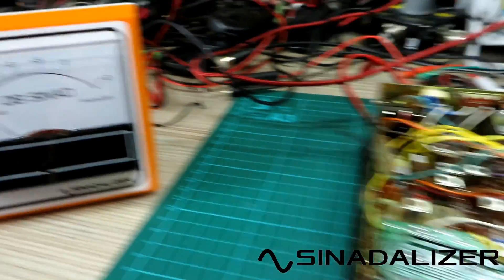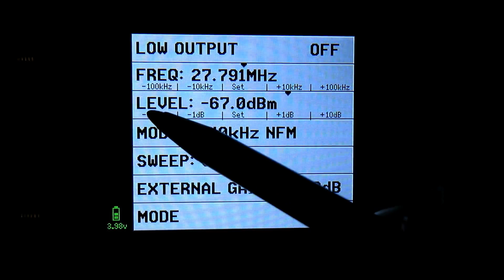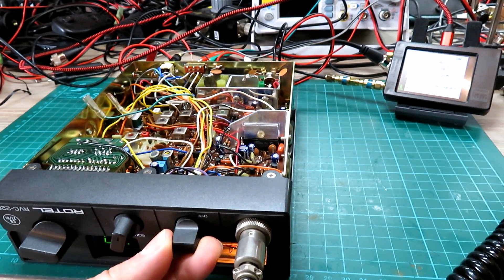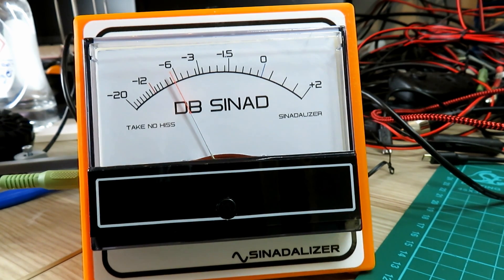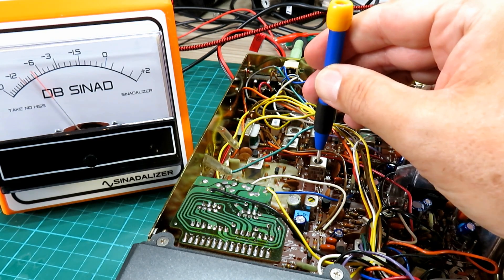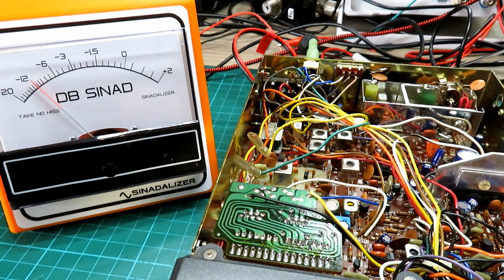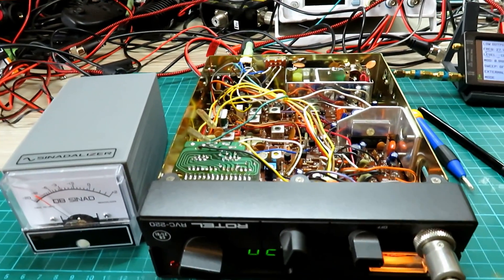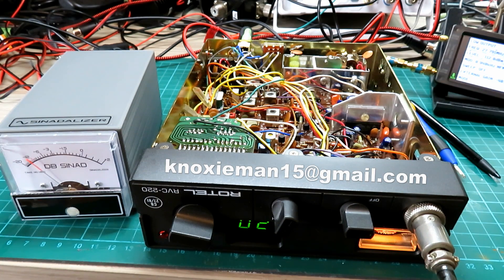USING YOUR SINADALIZER SINAD METER AND TINYSA TO TUNE A CB RADIO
If you have ordered a meter or a kit a big thank you, on this video we look at how you can use this relatively inexpensive (compared to desk FM signal generators and radio test sets) compact and tidy little setup to align FM radio receivers, in this example we use the Tinysa and the Sinadalizer meter to peak the receive side of a 40 year old Rotel RVC220 CB radio.